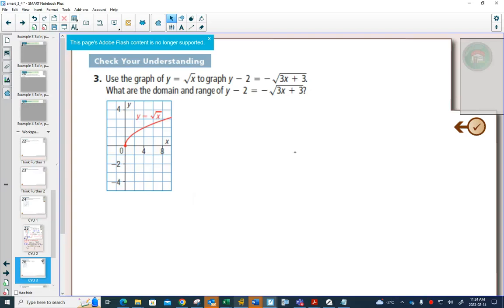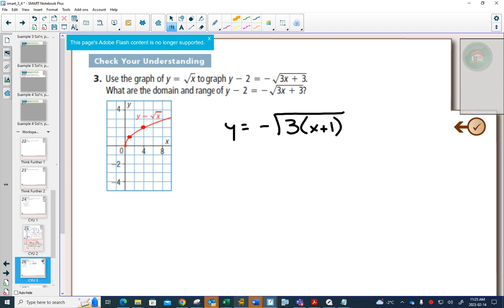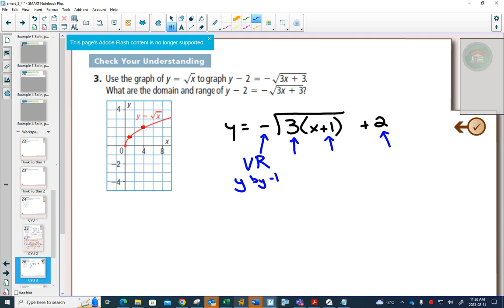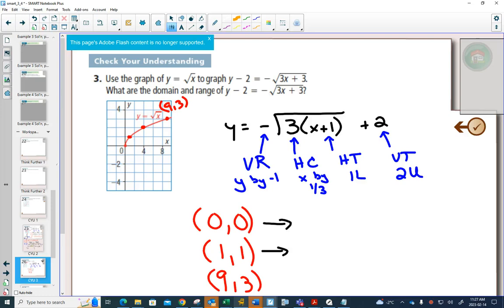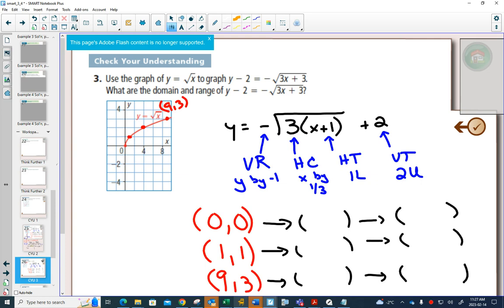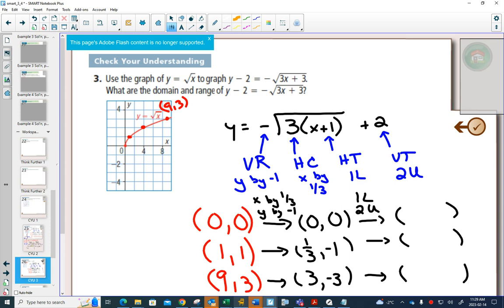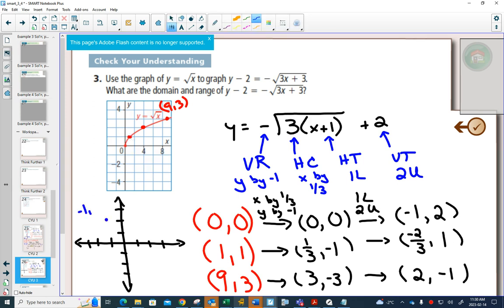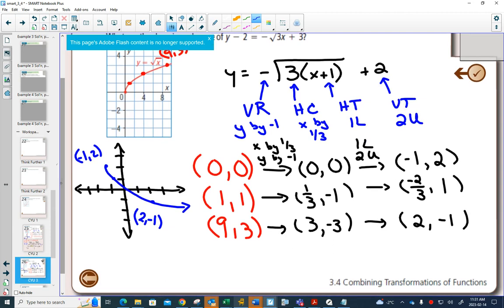MA40SP P3 3 4 Example 3